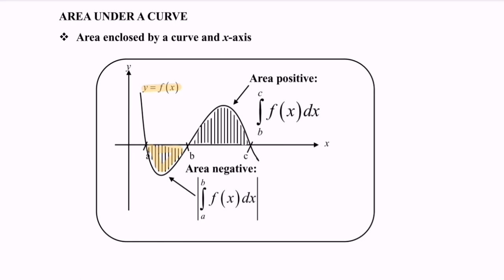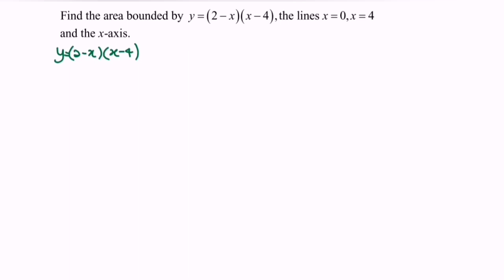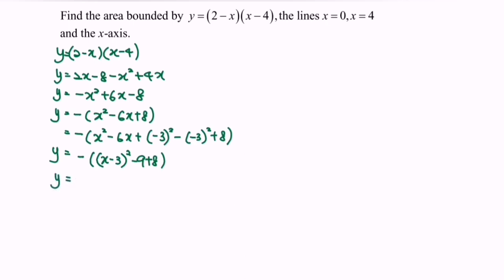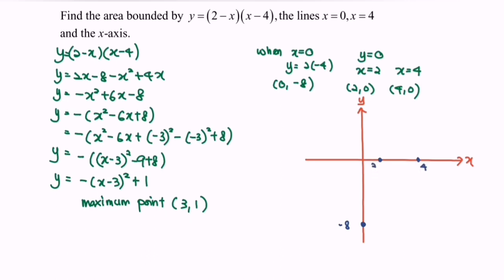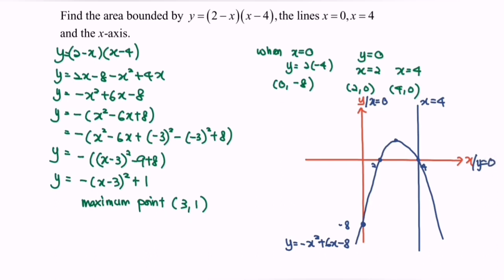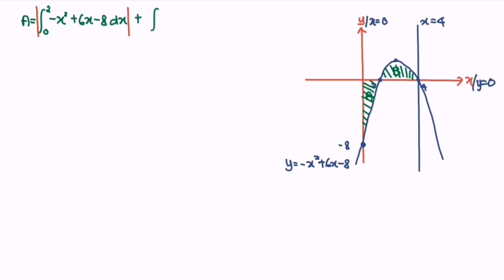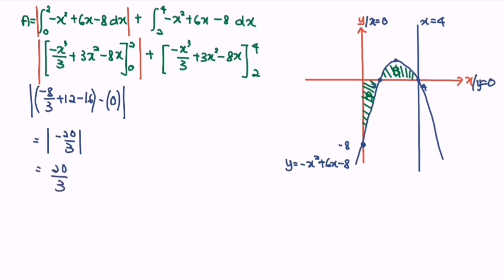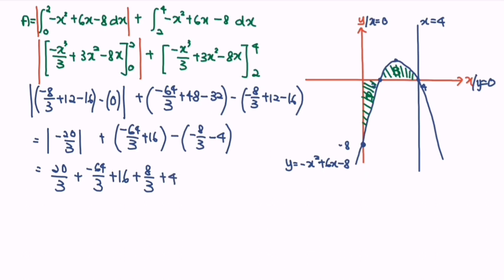T2.4 K11E17 Area under A Curve